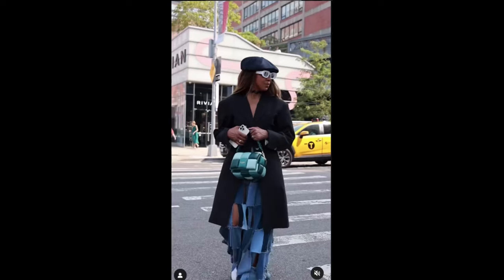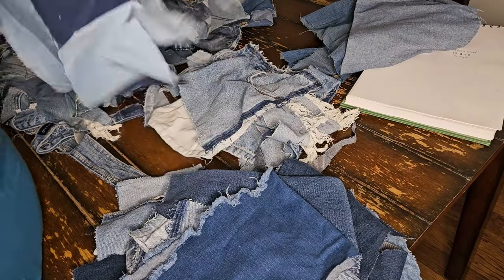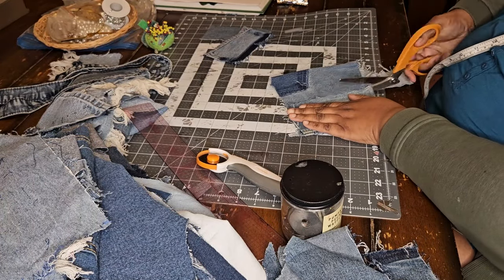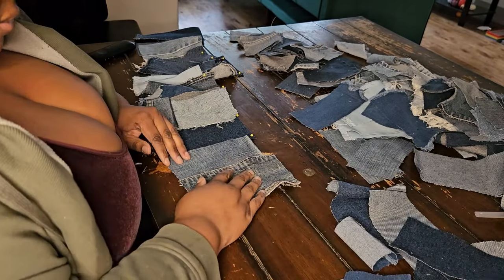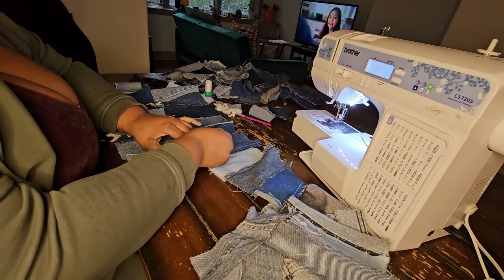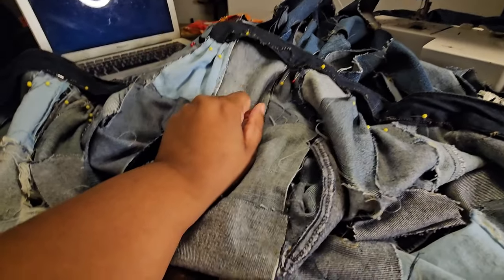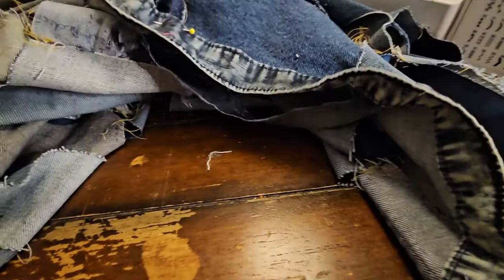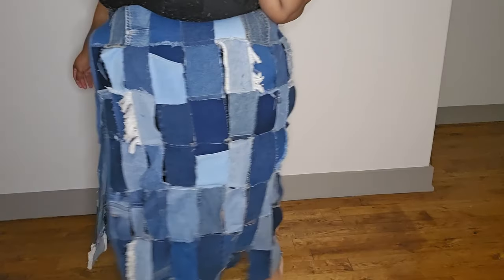Designer Remake | The A.W.A.K.E Mode Patchwork Denim Skirt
Stylers I am rewriting the quote I am came, I saw, I conquered. I Saw, I want, I made it!! This one was some work my Lord, does one get tired of looking at denim?  Not me, not yet!!!

Twitter. @fullstyleinc